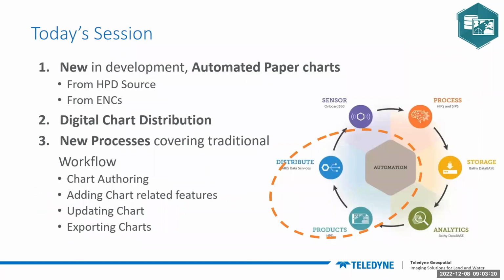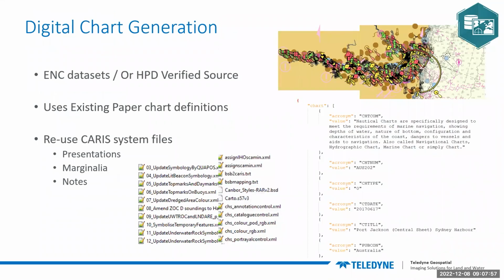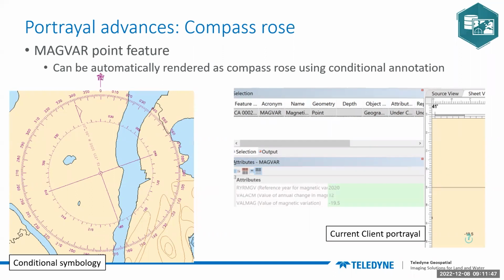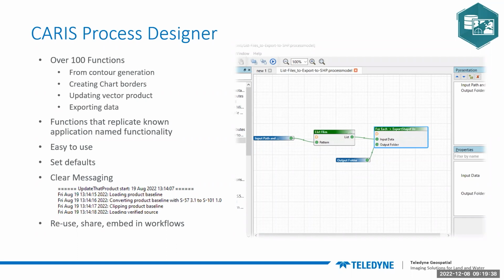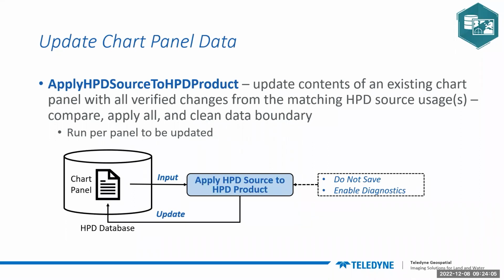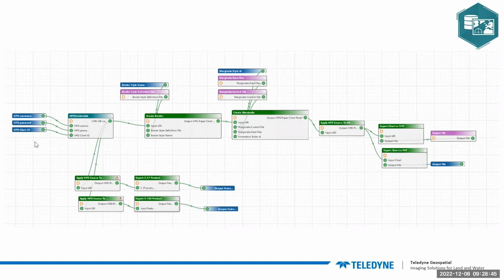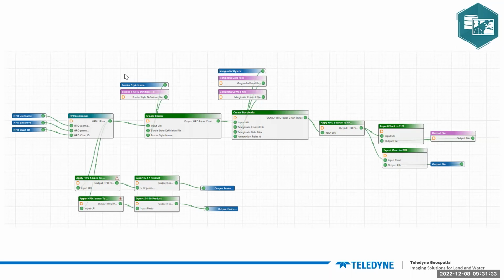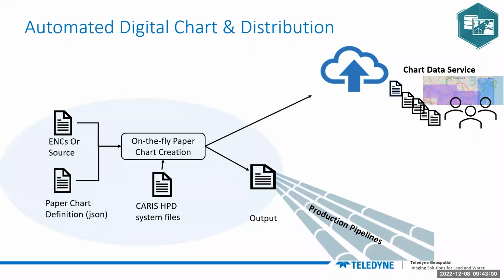Turn Up Productivity with Paper Chart Automation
Alongside the Automation of the Electronic navigational product lines, Paper chart automation is coming to HPD. The blue economy’s in the midst of a digital transformation, driving a downturn in the demand for Paper Products. But that doesn’t mean there isn’t a place for them or that they are no longer needed.
Automate the generation, maintenance  and publishing of those trusted paper products, leaving your teams the time to focus on new product and the journey to S-100.